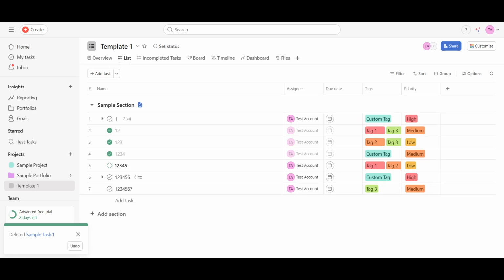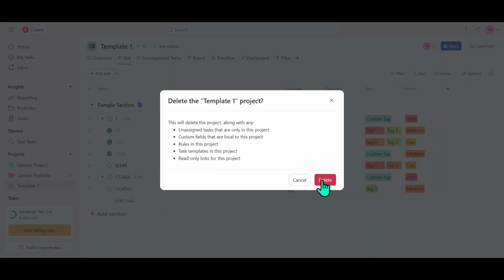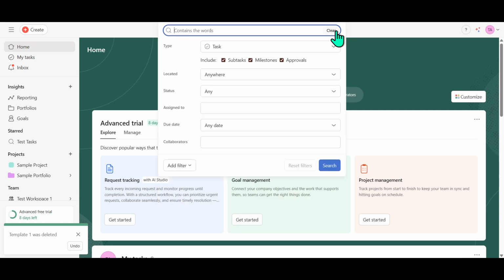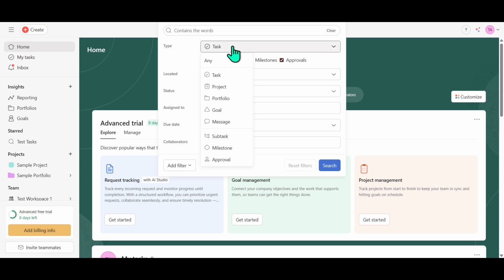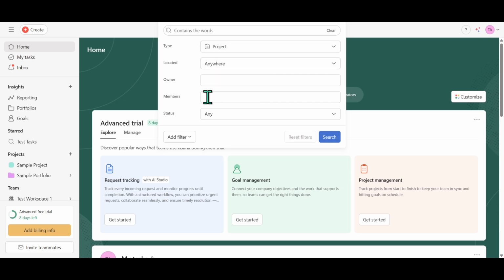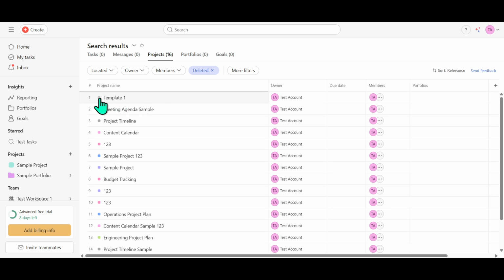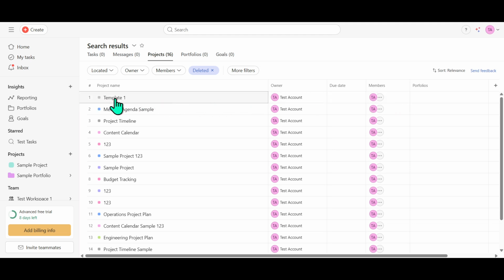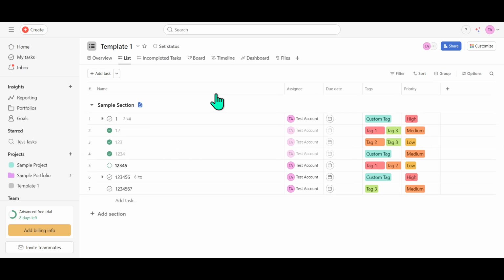Asana: How to Recover Deleted Projects (2025 Project Management & Productivity Tutorial)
Learn how to recover deleted projects in Asana to restore lost work and keep your workspace organized.